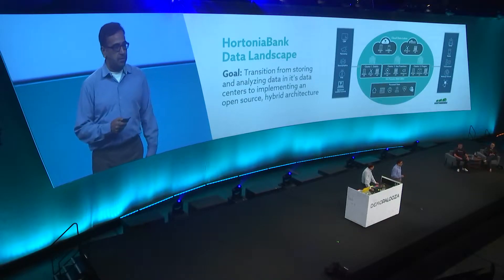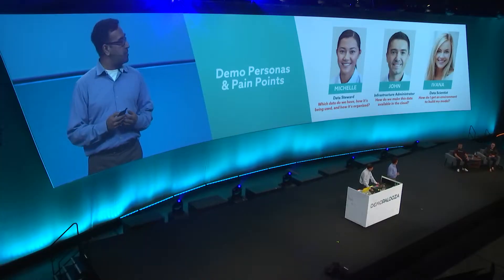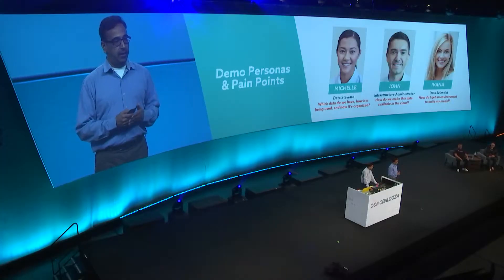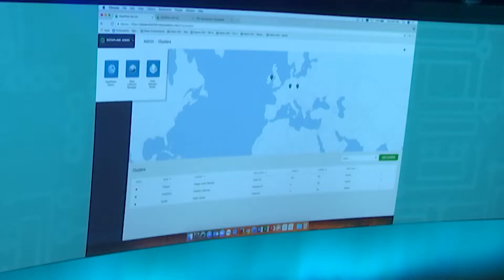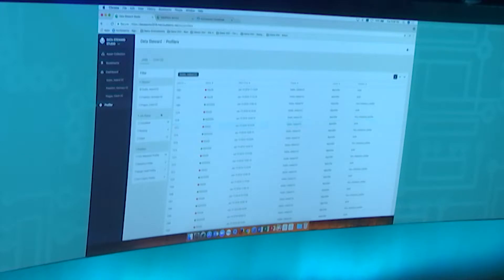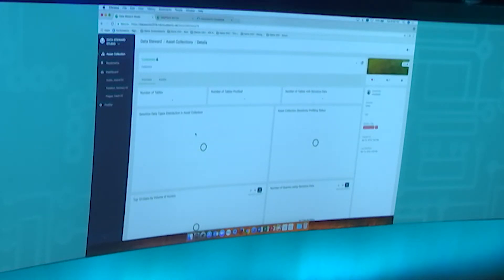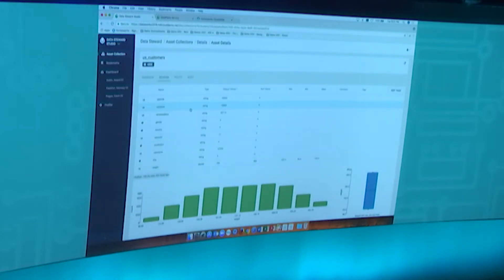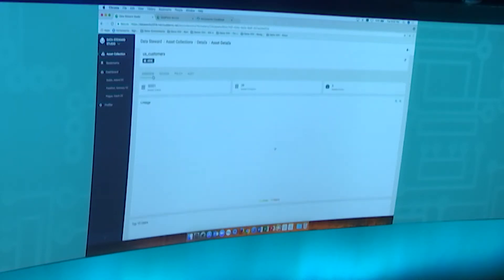From Multiple Data Centers to Multi-Cloud: A Hybrid Architecture Journey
In this session, you will see how companies can go from storing and analyzing its data within data centers to implementing an open source hybrid architecture that takes advantage of cloud's elasticity and new use cases. We will get a personal view of the challenges faced in safely moving data from on-premises data centers into multiple public clouds, safeguarding it through replication and then applying consistent security and governance policies across diverse environments to deliver trusted data and insights to the business.

Speakers
Srikanth Venkat, Senior Director, Product Management, Hortonworks Inc
Ram Venkatesh, VP Engineering, Hortonworks